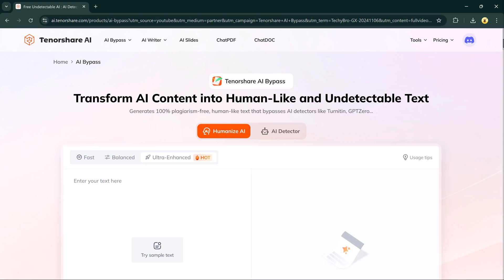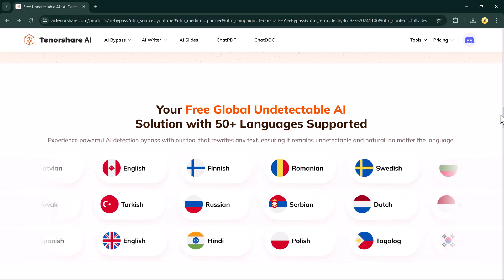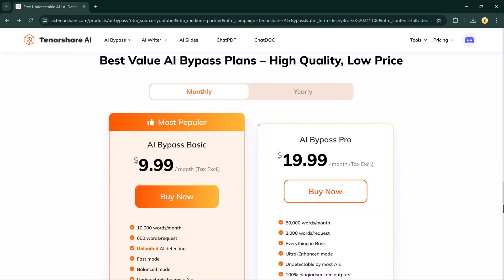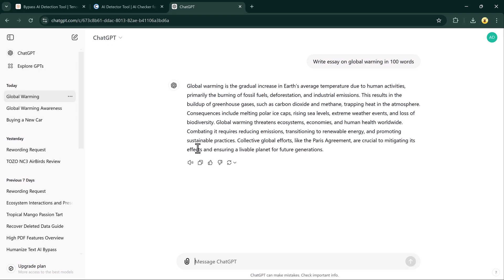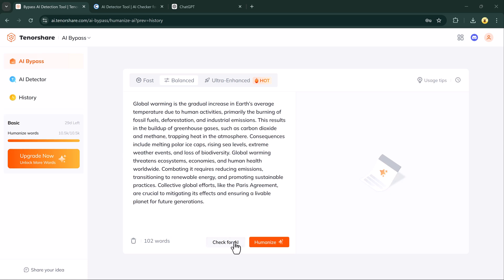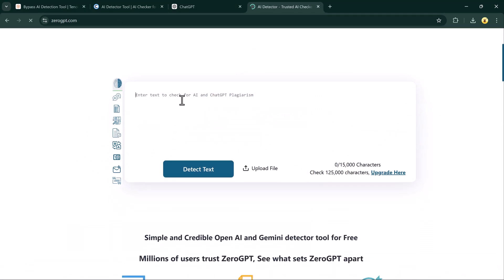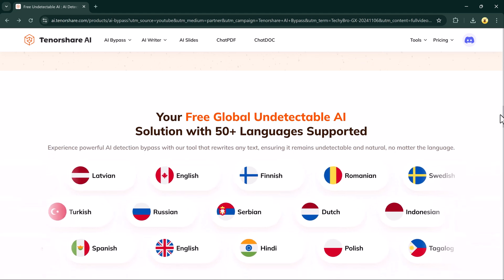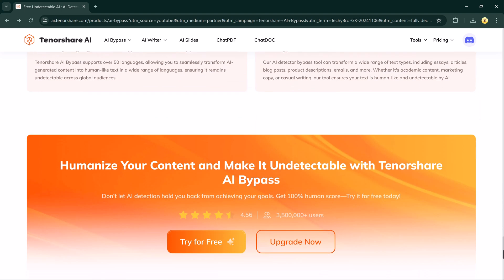Bypass AI Detection - How to Humanize AI Text And Bypass All AI Detectors | Tenorshare AI Bypass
In this video, you’ll explore how Tenorshare AI Bypass can transform AI-generated content into natural, human-like text that bypasses AI detection. Whether you’re working on academic essays, blog content, or social media posts, Tenorshare AI Bypass is the essential AI Text Humanizer tool for ensuring your content sounds authentic. Ideal for students, researchers, and content creators, this tool will help you convert AI-generated text into undetectable, humanized content that stands out.

00:00 Introduction: Why Bypassing AI Detection is Essential
00:30 Understanding Tenorshare AI Bypass: The Ultimate AI Text Humanizer
01:35 Step-by-Step Demo: Humanizing AI-Generated Text
02:50 Comparing Results: AI Text vs. Humanized Text
03:27 Use Cases for Students, Researchers, and Content Creators
04:00 Free Trial, Accessibility, and Ease of Use